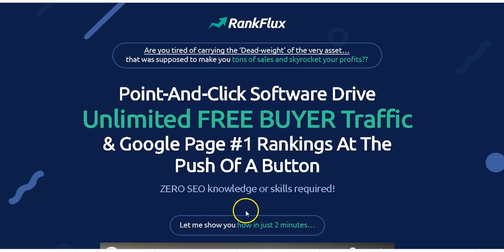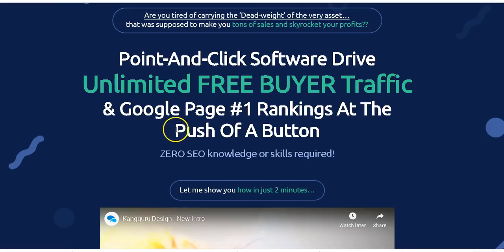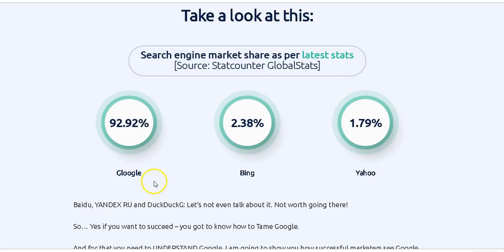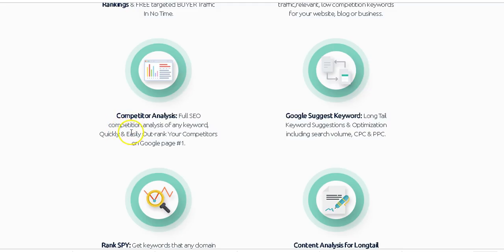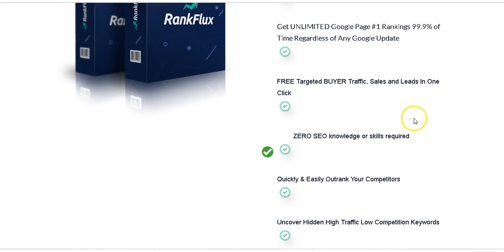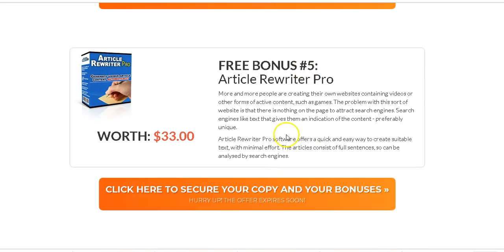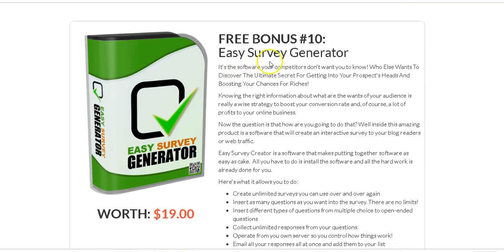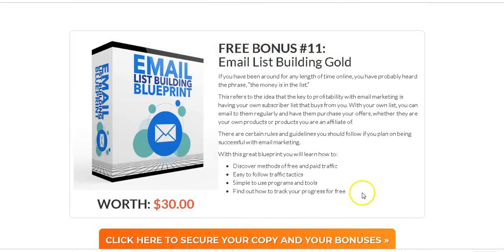RankFlux Review - Exclusive Bonus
RankFlux is a wordpress plugin that Gets You Unlimited Google Page #1 Rankings & FREE Targeted BUYER traffic, Sales and Leads In One Click!

It allow you to Quickly & Easily Out-rank Your Competitors and get page #1 ranking 99.9% of Time Regardless of Any Google Update by Uncovering Hidden High Traffic Low Competitive Keywords In Seconds that you can add to your website in one click...

In just few clicks setup this FREE Traffic App ,sit down, relax and lets this plugin rank your website and get you targeted traffic every minute.
RankFlux Gets FREE, Unlimited BUYER Traffic
From Google By Getting 100s Of Rankings.

Gets 100s of Google Page #1
Rankings & FREE targeted BUYER Traffic In
No Time.

Keyword Finder: Find high
traffic,relevant, low competition keywords
for your website, blog or business.

Competitor Analysis: Full SEO
competition analysis of any keyword,
Quickly & Easily Out-rank Your Competitors
on Google page #1.

Google Suggest Keyword: Long Tail
Keyword Suggestions & Optimization
including search volume, CPC & PPC.

Rank SPY: Get keywords that any domain and any web page are ranking for.This tool gets the following:(Organic and paid keywords,Keyword positions,Results snippets,Extra SERP elements,Search volume, Cost per click,Competition value, Website rankings,Traffic cost,Estimated traffic value).

Content Analysis for Longtail Keyword: Aside the primary keyword,Rankflux scans your content and suggest the optimization for each keyword, such as keyword destiny, keyword format.

Long Tail Keyword Extraction From Content: It extract useful keyword in your content and suggest you the longtail keywords from your content.

Spy Competitor Backlinks Strategy: RankFlux analyze how your competitor rank their keywords with backlink strategy.

OnPage SEO Analysis: Can provide you with a full list of on-site links. It helps to improve the internal linking patterns of the website and remove broken pages.In addition to links you’ll get:(URL of linked pages, Nofollow/dofollow attributes, Text after and before the anchor, Relevance, Link type, Link status).

Question Keyword Suggestion Tool: Improve your content with question suggestion from the Google question. - Generate better headline using question.
- Get Search Volume of the question keywords.

1-Click Report Generation: Download
Keywords & SEO Report into a CSV, EXCEL,
PDF, TXT or PRINT  file in 1-CLICK.

Automatic Search Engine Submitter:
Automatically inform  the search engines
(Google, Yahoo, Bing, Yandex) that you have new
post to index, so your content will be indexed
immediately after publish.

Auto Generate Focus Keyword.

Auto-Optimize META description
for post.

Auto ADD Long Tail  Keywords to
Post/Page Title, Body, Tags, Categories &
Menu

Multiple Country & Multilingual
Supported: Search and Analyze Keyword
based on any country or language.

Faster Site Indexer: Speed up your
index time to almost immediately, Super
useful for News website & Blogs.

Smart Internal Linking Manager:
Improve internal linking automatically, auto
link your Longtail keyword with Tags/terms
in your content.

No API Required: No 3rd party service
or API is required, with RankFlux just

Plug & Play Automated Plugin
business.

100s of Google Page #1 Rankings

FREE targeted BUYER Traffic

Find high traffic, relevant, low competition keywords in a click

Quickly & Easily Out-rank Your Competitors on Google page #1

Improve the internal linking patterns of the website and remove broken pages

Generate better headline and get massive Search Volume

Automatically inform the search engines (Google, Yahoo, Bing, Yandex) that you have new post to index

ADD Long Tail Keywords to Post/Page Title, Body, Tags, Categories & Menu

Search and Analyze Keyword based on any country or language

Instant Indexing - most useful for News website & Blogs

Plug and play simple
Rankflux Review
Rankflux